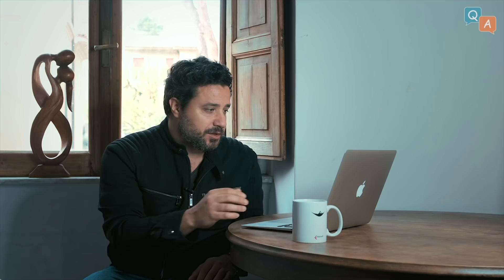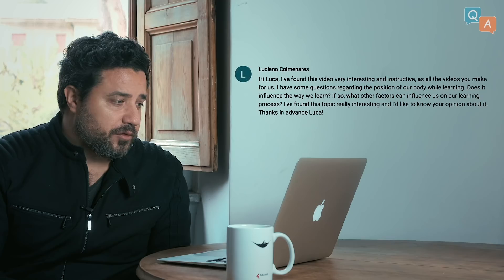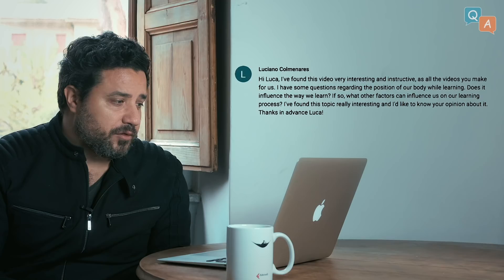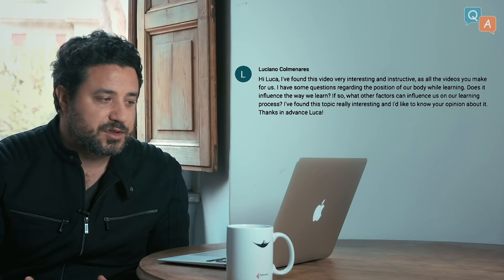Language Learning Made Simple: Answering Your Questions!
This video is a bit different than the rest because I just wanted to answer the most important questions about language learning.

I went through the comments of the previous videos and I selected the most relevant questions that concern the majority of language learners.

Credits:

Shot and edited by Pierluigi Siena